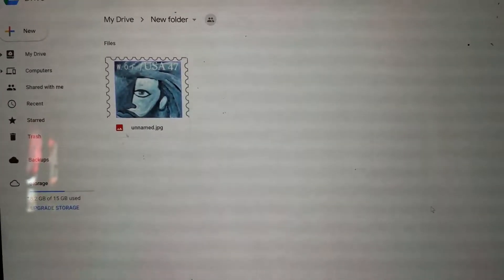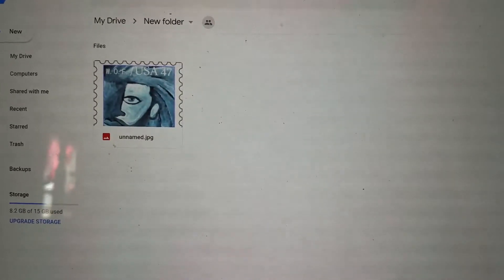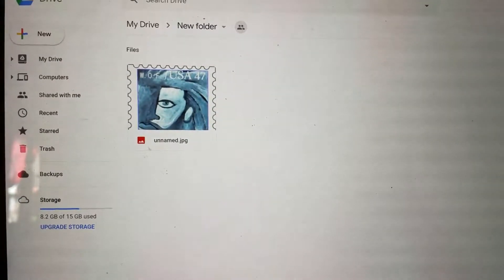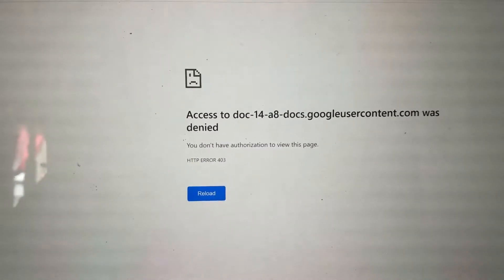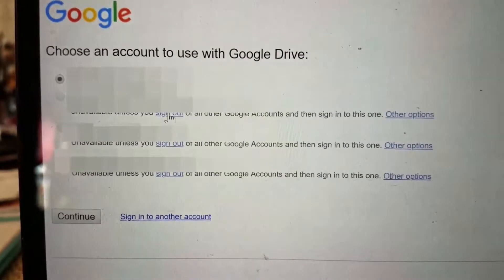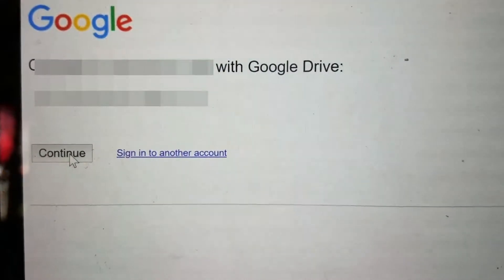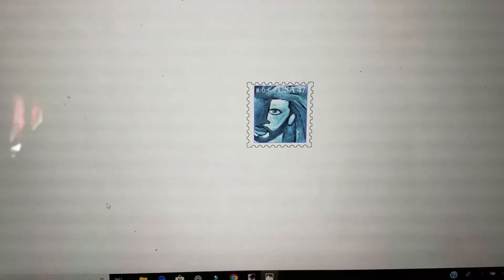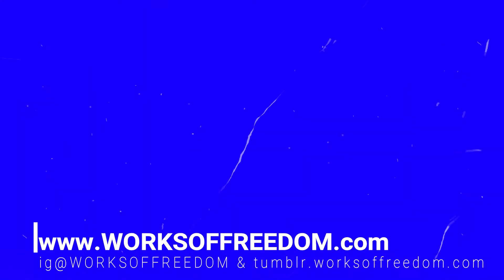Unable to Download files from GOOGLE DRIVE (update FIXED!!!)